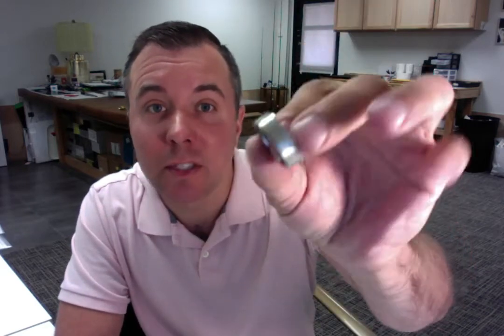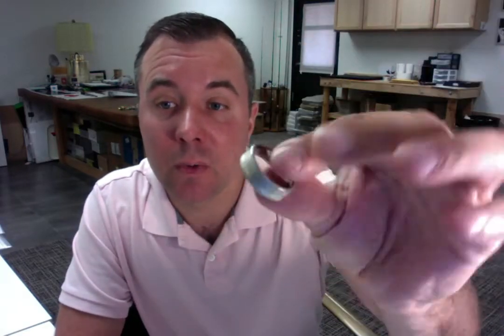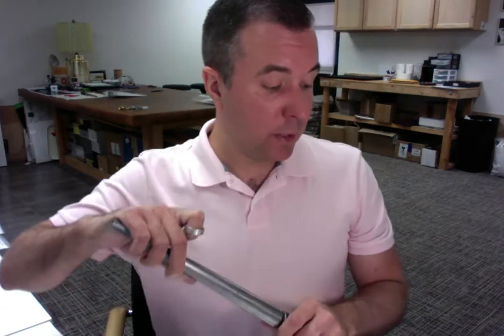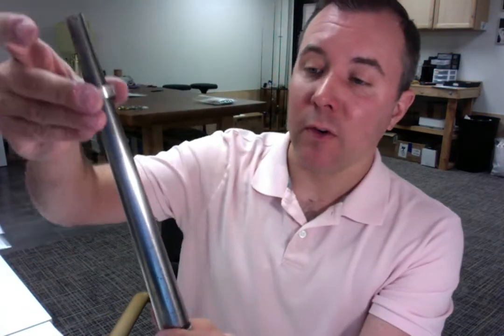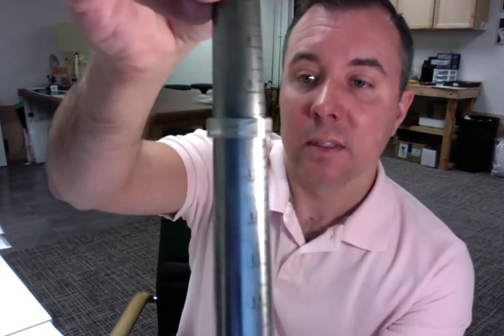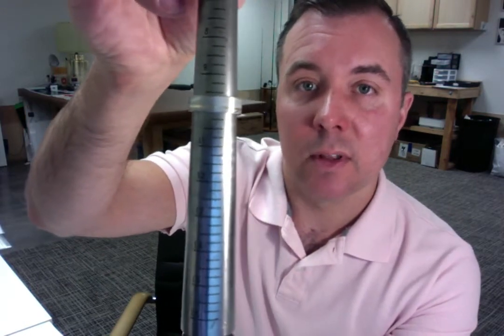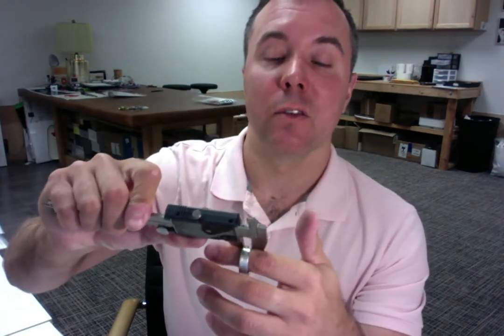Nicholas S. Thank You and Quality Review of Spexton Damascus Gold Ring